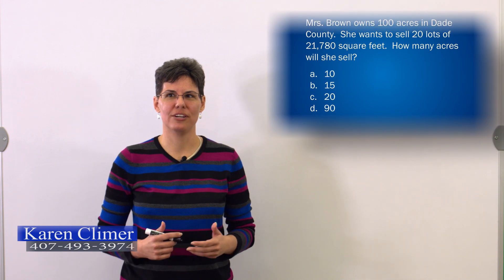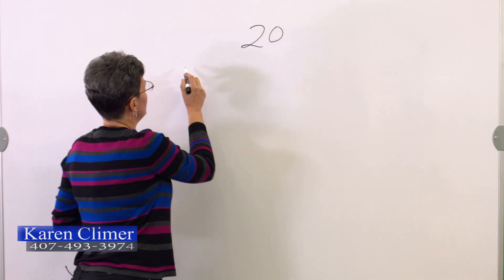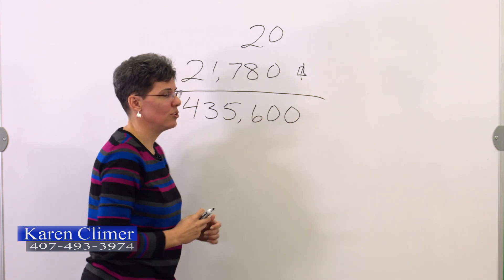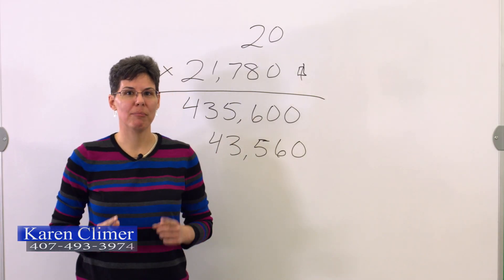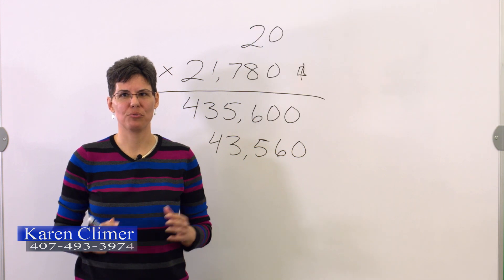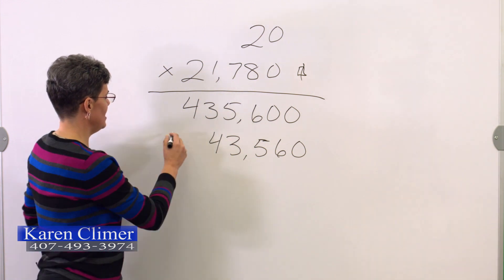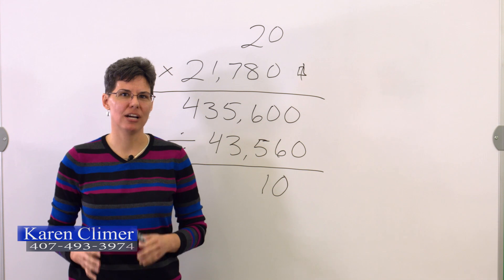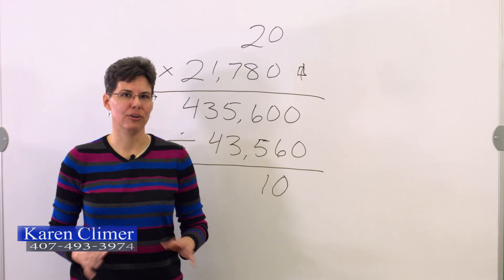Florida Real Estate Exam Sample Question – Number of Lots Per Acre (2024)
This video will show you how to figure out the number of lots per acre.  This type of math problem is very commonon the Florida Real Estate Sales Associate Exam. Additionally, you will learn a memory tool for the number of feet per acre.